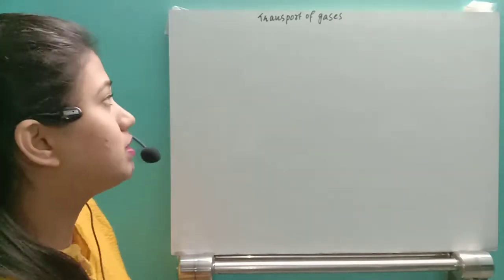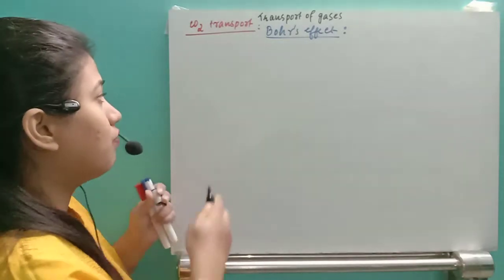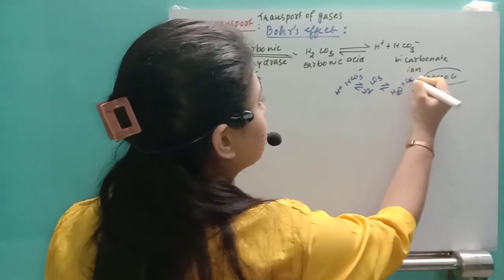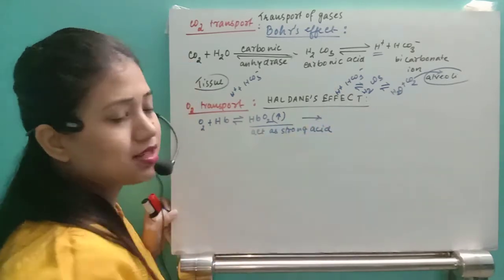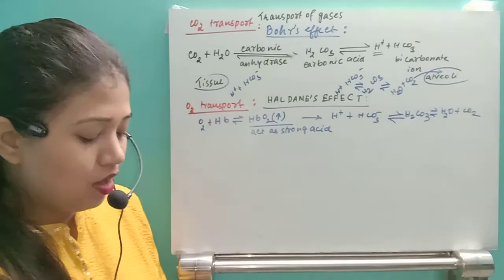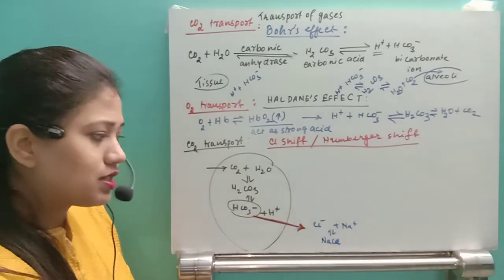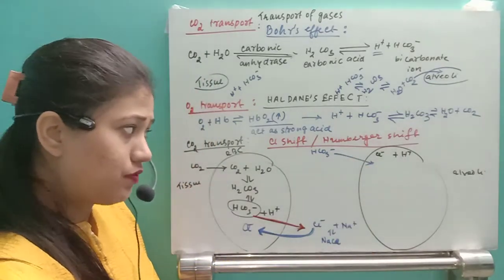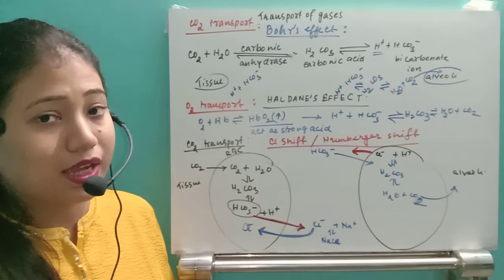Bohr's effect, Haldane effect, chloride shift